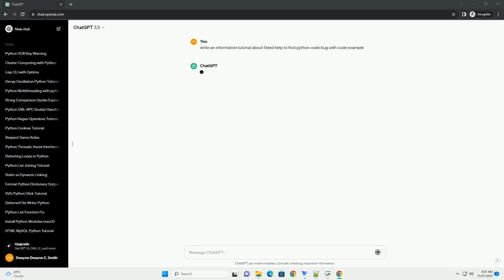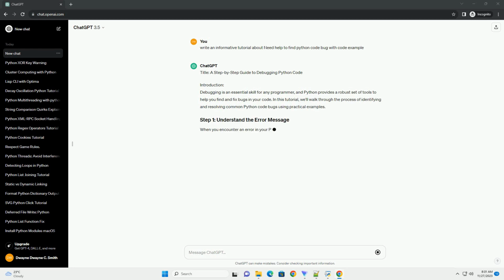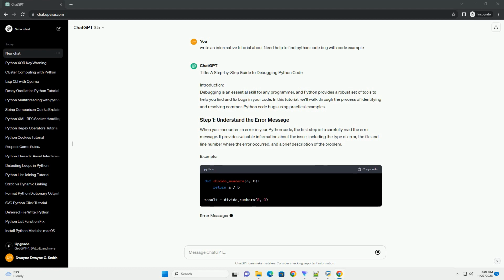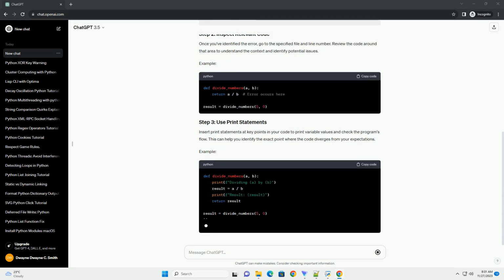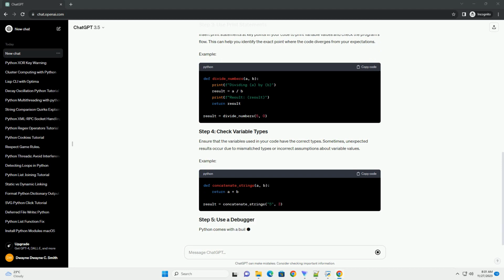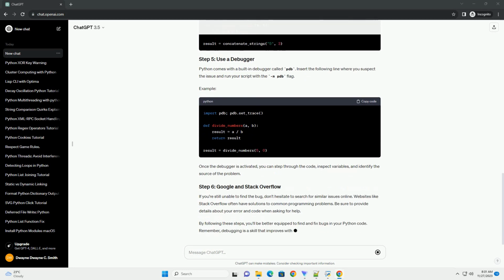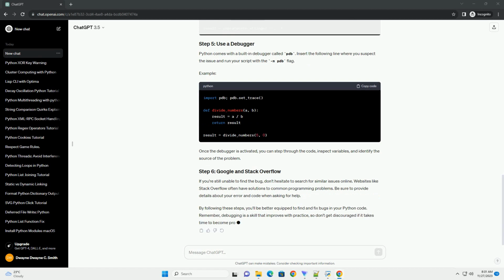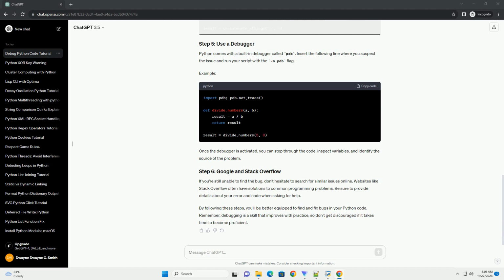Need help to find python code bug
Title: A Step-by-Step Guide to Debugging Python Code
Introduction:
Debugging is an essential skill for any programmer, and Python provides a robust set of tools to help you find and fix bugs in your code. In this tutorial, we'll walk through the process of identifying and resolving common Python code bugs using practical examples.
When you encounter an error in your Python code, the first step is to carefully read the error message. It provides valuable information about the issue, including the type of error, the file and line number where the error occurred, and a brief description of the problem.
Example:
Error Message:
Once you've identified the error, go to the specified file and line number. Review the code around that area to understand the context and identify potential issues.
Example:
Insert print statements at key points in your code to print variable values and check the program's flow. This can help you identify the exact point where the code diverges from your expectations.
Example:
Ensure that the variables used in your code have the correct types. Sometimes, unexpected results occur due to mismatched types or incorrect assumptions about variable values.
Example:
Python comes with a built-in debugger called pdb. Insert the following line where you suspect the issue and run your script with the -m pdb flag.
Example:
Once the debugger is activated, you can step through the code, inspect variables, and identify the source of the problem.
If you're still unable to find the bug, don't hesitate to search for similar issues online. Websites like Stack Overflow often have solutions to common programming problems. Be sure to provide details about your error and code when asking for help.
By following these steps, you'll be better equipped to find and fix bugs in your Python code. Remember, debugging is a skill that improves with practice, so don't get discouraged if it takes time to become proficient.
ChatGPT